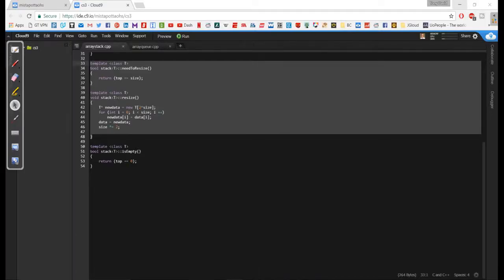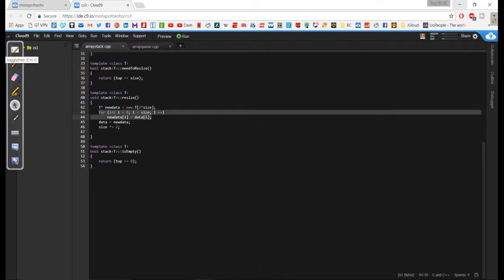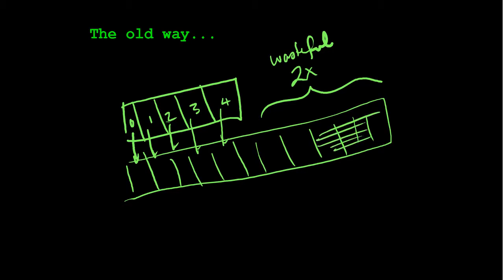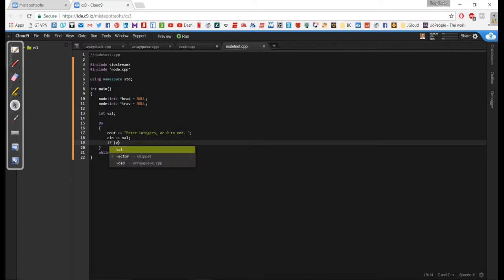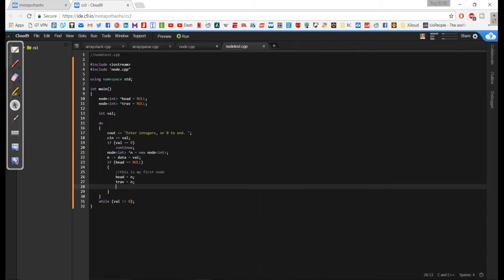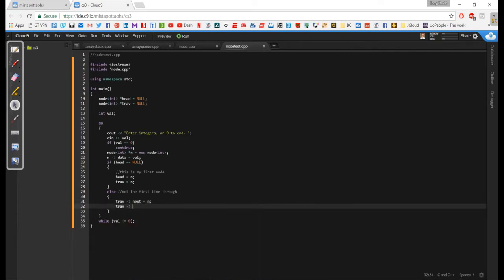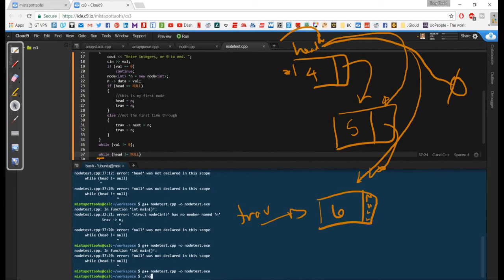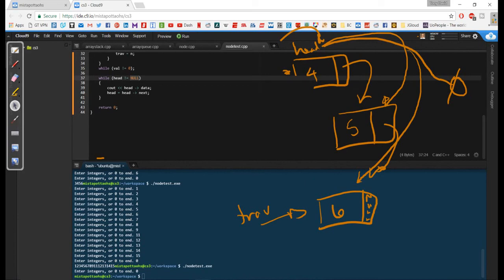Data Structures in C++: Unit 7 Day 1 - Dynamic Allocation and a Linked List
In this video, we discuss the difference between using Dynamic Allocation and Pointers with the Array structures we used in our Stack and Queue classes.